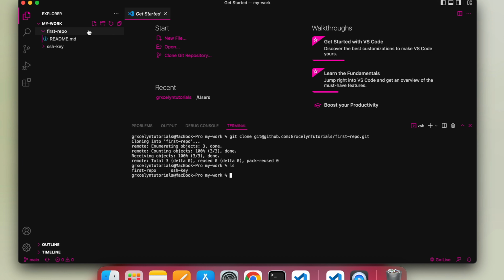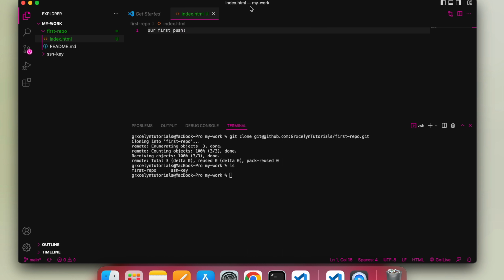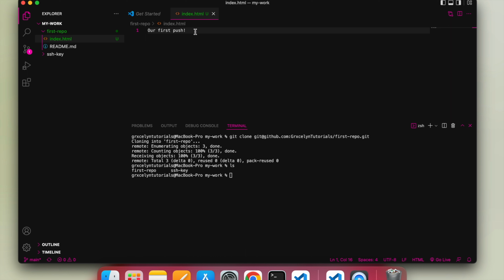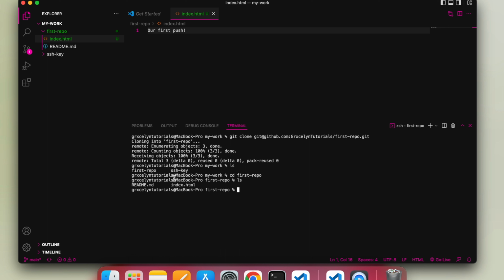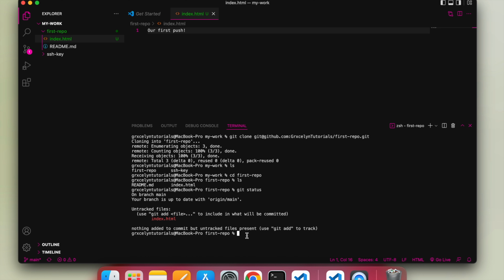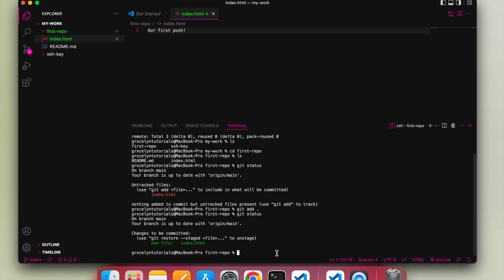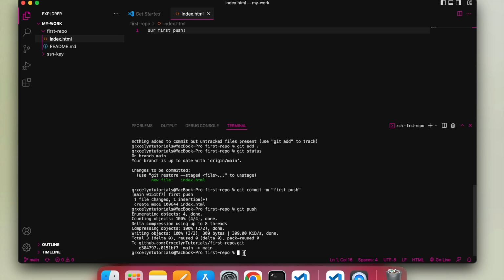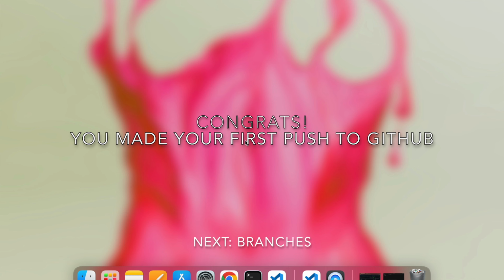How To: Push to GitHub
These tutorials are made to help set up beginner coders for success with utilizing GitHub. Below are all of the resources for each video along with the commands used.

Commands:

$ Git status
Will show you what files need to be added and what branch you're on.

$ Git add .
Will add your changes and prepare them to be committed.

$ Git commit -m “your message here”
Will commit your changes and prepare them to be pushed.

$ Git push
Will push your work to GitHub

$ Enter password if applicable
Enter your password you created when making your SSH Key.
**This will not show up if you bypasses that step.

$ Git status
Will show if any files were not added and should say, "working tree clean" if all pushed correctly.